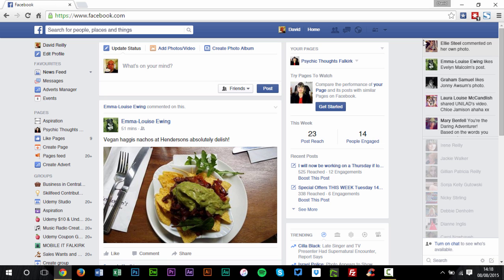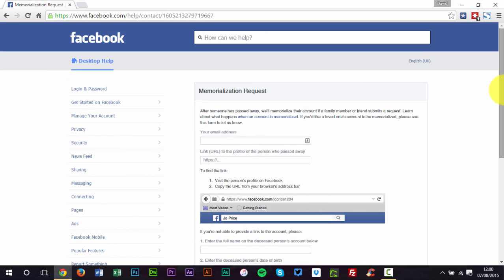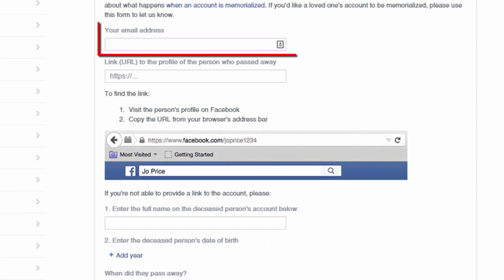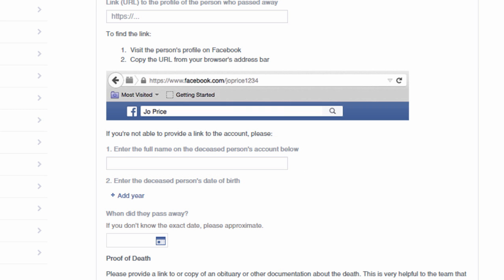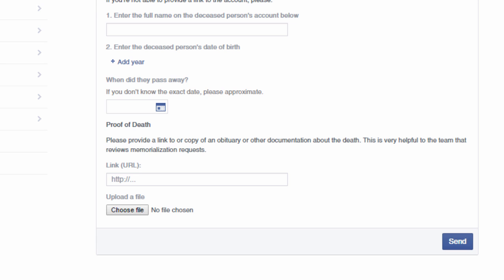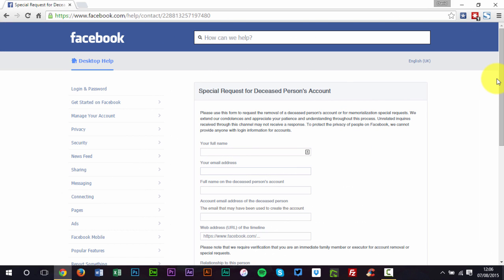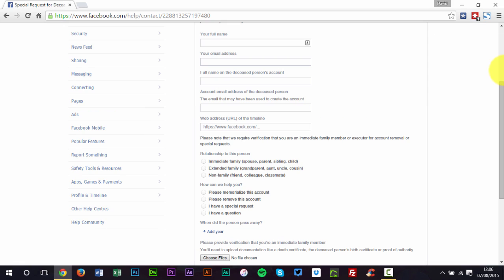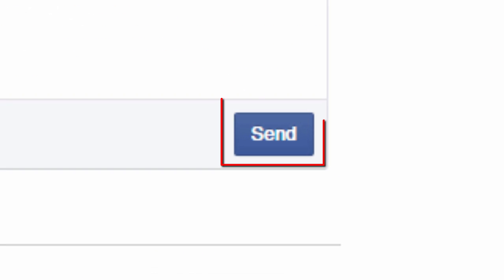How to Memorialize a Facebook Account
In this tutorial, I'll be showing you how to memorialize a Facebook account. Dealing with a loss of a friend or family member is one of the most difficult issues we all have to do. Modern technology has brought up new issues we never had to deal with in the past. In this tutorial, I will be showing you what to do with someone's Facebook account after they have passed on.